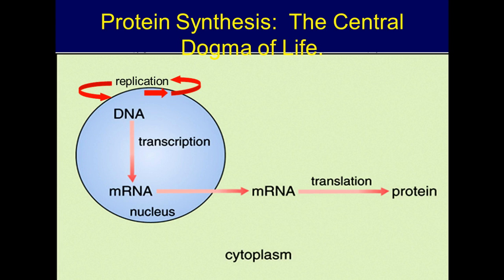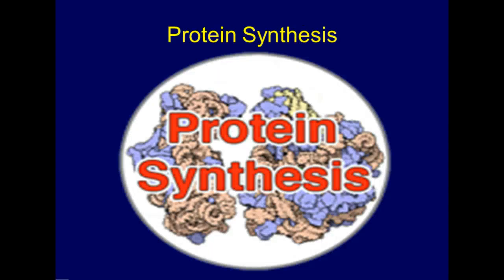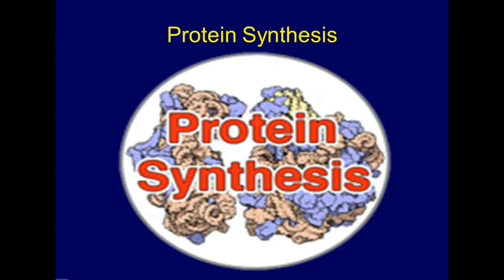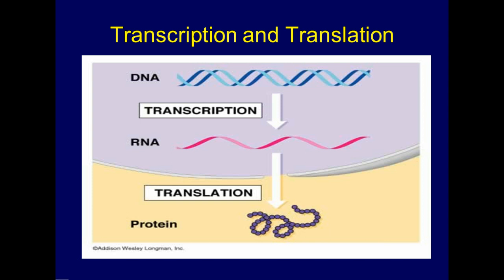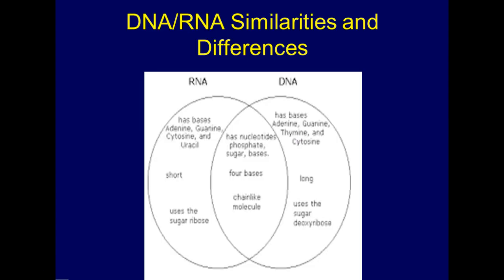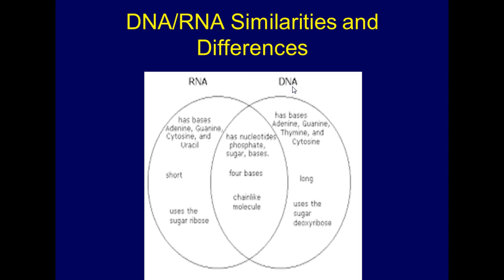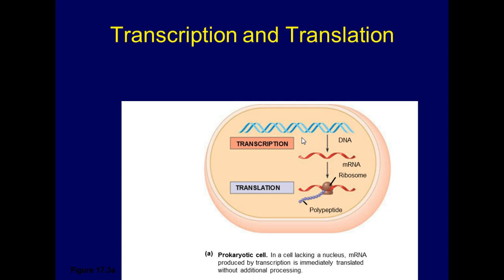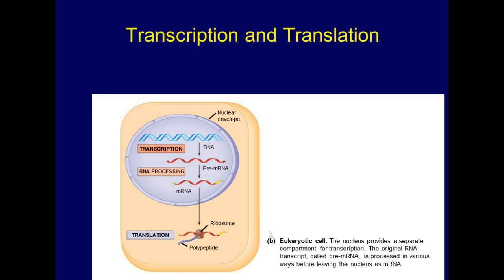Biomolecules Part 3 Intro to Protein Synthesis